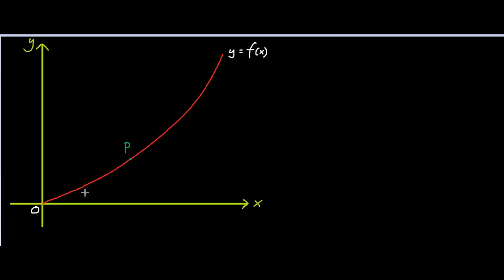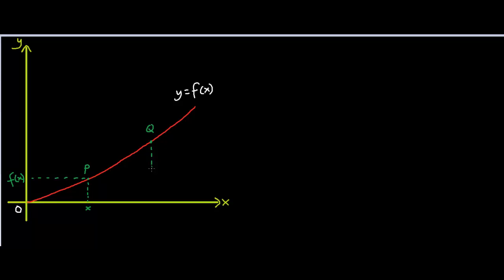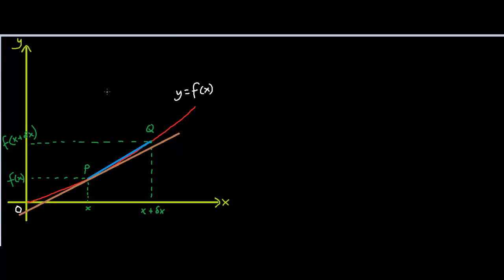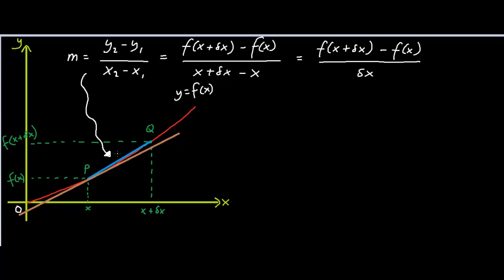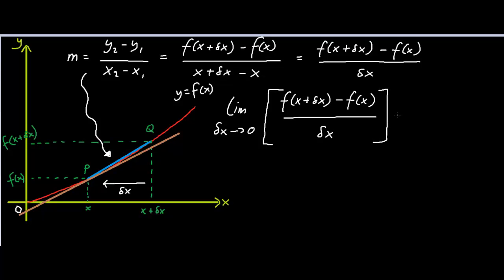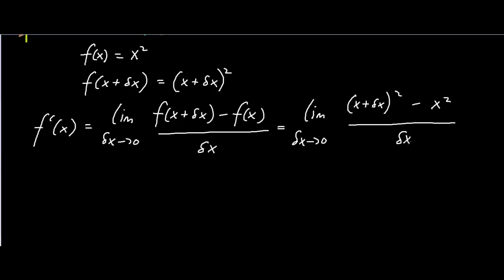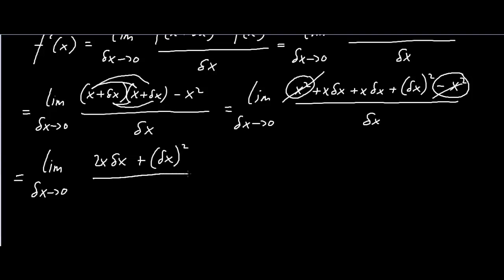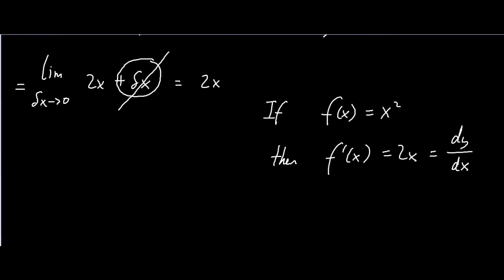Finding Derivatives / Differentiation Explained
Visit the playlist below if you'd like to find out how the volume of cones formula was derived using integration and differentiation. Go on this amazing journey from start to finish: